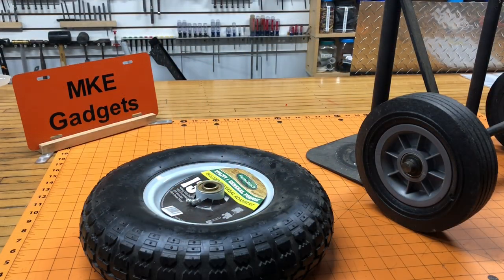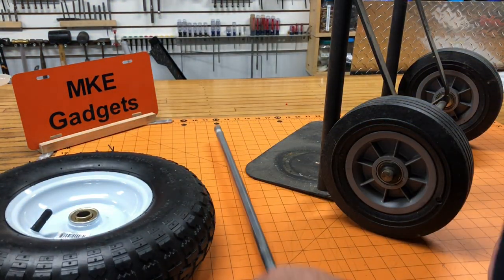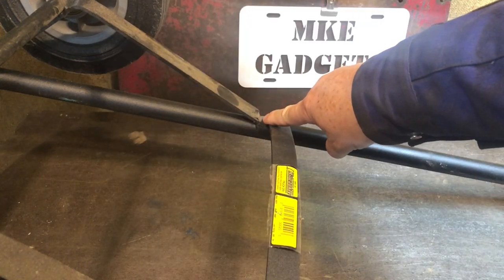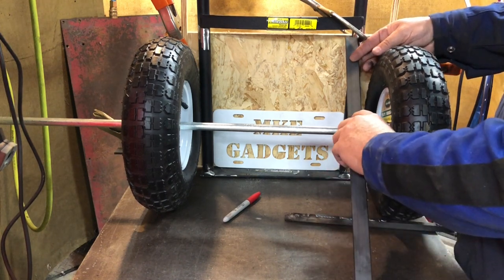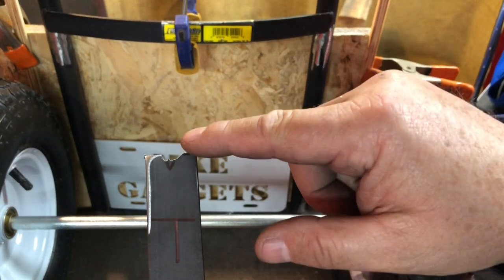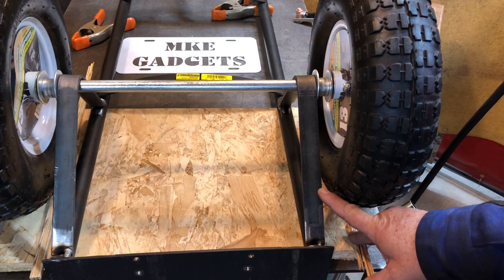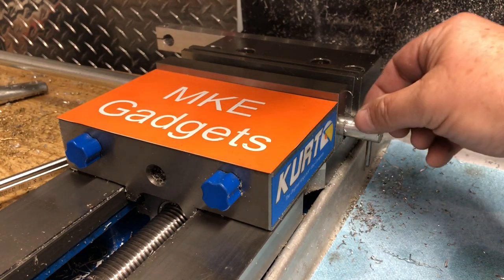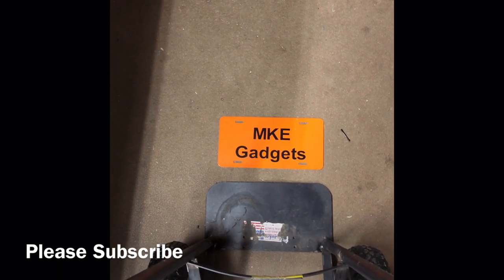Hand Truck Modification @ MKE Gadgets #105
In this video see how to add all terrain off road tires, to a hand truck.

This modification will come in handy. Moving welding cylinders from the shop to my truck. Moving heavy flower pots around the yard.

And really handy for auction and flea market, where sometimes you have park a mile away.

Link to YourTube

Thingiverse @ Mkegadgets